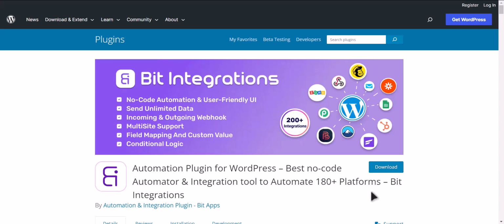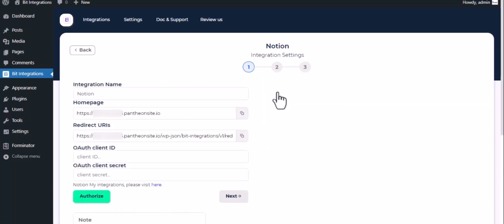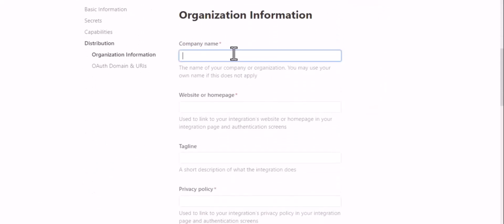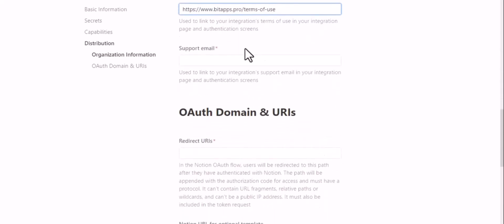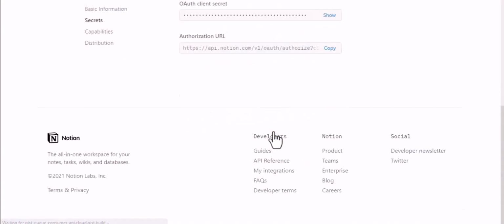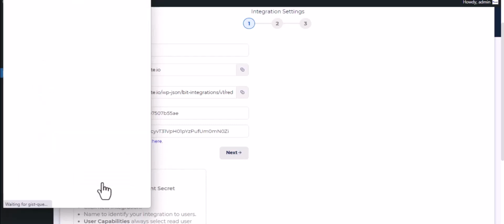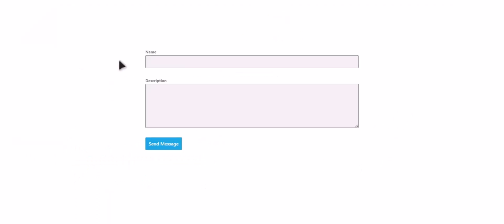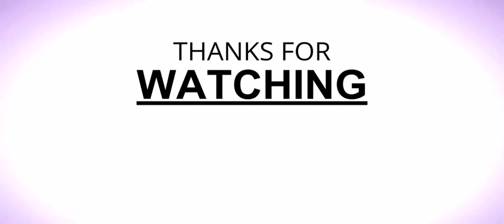Integrating WPForms with Notion | Step-by-Step Tutorial | Bit Integrations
Discover the power of seamless integration as we demonstrate how to connect WPForms with Notion using the Bit Integrations WordPress plugin. In this step-by-step tutorial, we walk you through the process of integrating WPForms with Notion, enabling you to effortlessly sync and manage your form submissions within Notion's powerful collaboration and productivity platform.

📝 Follow our tutorial to learn how to integrate WPForms with Notion using the Bit Integrations plugin for WordPress.
🔗 Harness the power of seamless integration between WPForms and Notion to streamline your form submissions and boost your productivity.

Key highlights of this video:

✅ Streamline your workflow by automating the transfer of form submissions from WPForms to Notion, ensuring smooth collaboration and efficient data management.
✅ Maximize productivity by leveraging the integration between WPForms and Notion for seamless data synchronization and real-time updates.

🚀 Bit Integrations Free Version: Enhance your productivity and streamline your form submissions by integrating WPForms with Notion using the Bit Integrations plugin for WordPress. Download the free version from the WordPress plugin directory:

💼 Upgrade to Bit Integrations Pro: Unlock advanced integration features and expand the capabilities of your WPForms and Notion integration. Upgrade to the Pro version of Bit Integrations and take your data management to the next level:

Integrate WPForms with Notion seamlessly using Bit Integrations and revolutionize your form management for enhanced productivity and collaboration.